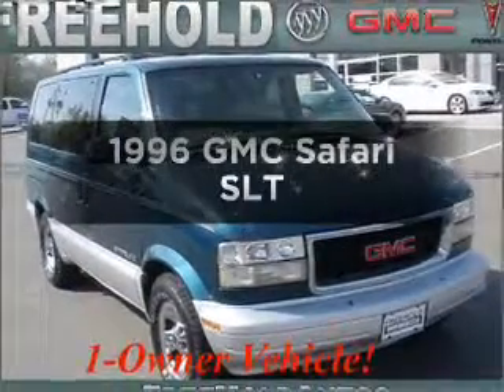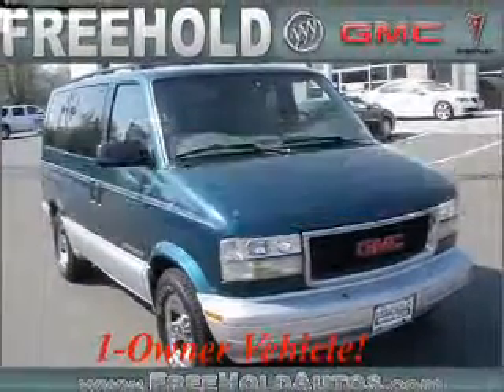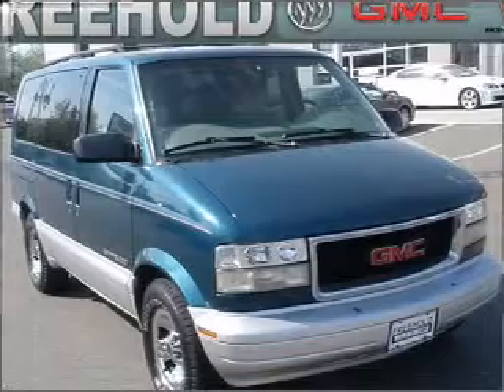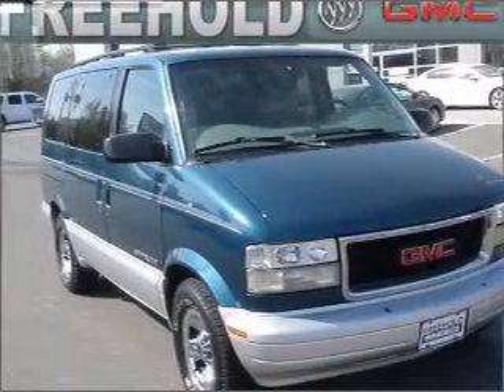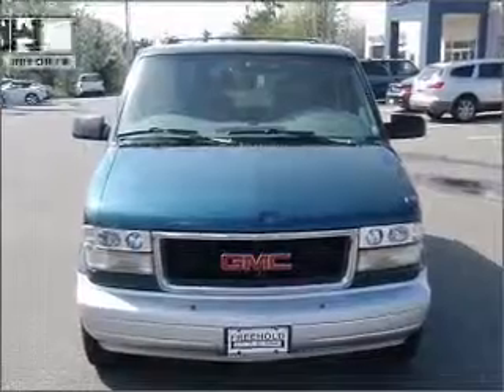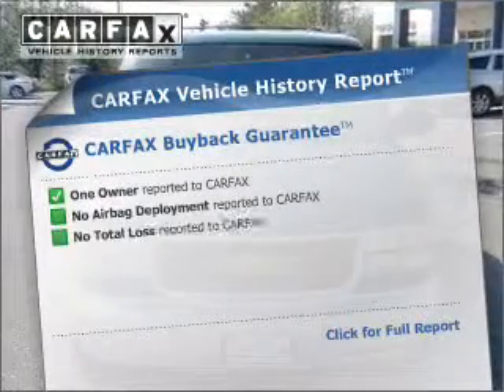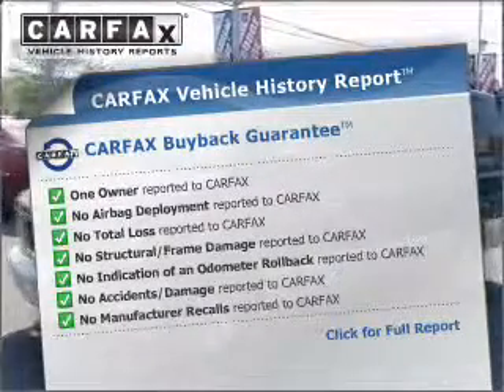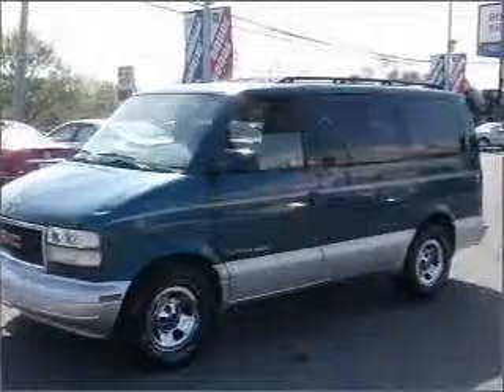1996 GMC Safari - Freehold NJ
Year: 1996
Make: GMC
Model: Safari
Trim: SLT
Engine: 4.3 liter 6 cylinder 12 valve
Transmission: 4-Speed Automatic
Color: Misty Teal Mica
Mileage: 90303
Address:
4404 R